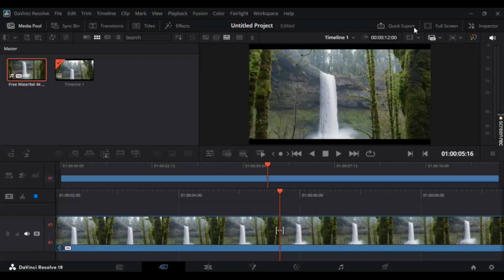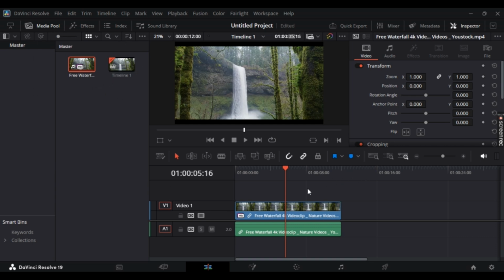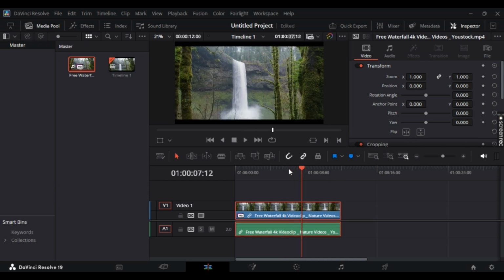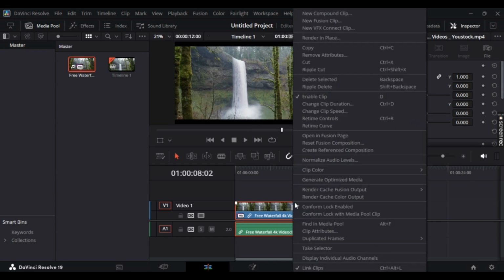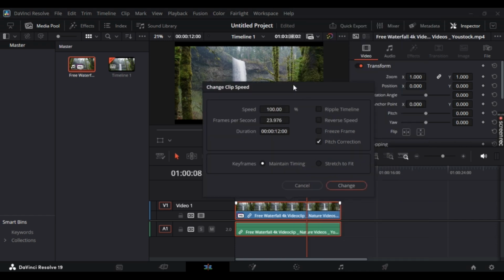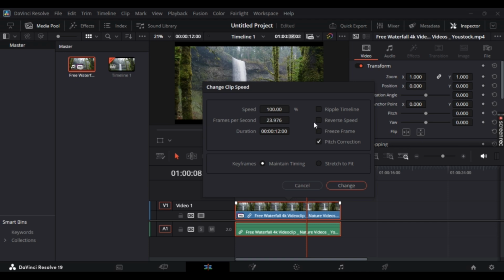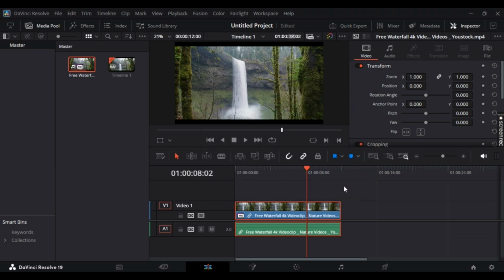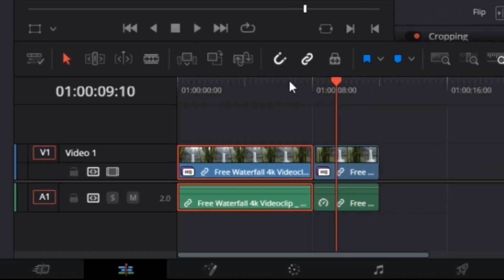How to Add Freeze Frame in DaVinci Resolve 2025?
Learn how to add a freeze frame in DaVinci Resolve to pause a moment, create emphasis, or highlight a scene in your video. This guide covers using the "Freeze Frame" feature step-by-step for smooth edits.
Ideal for storytelling, tutorials, or cinematic effects!